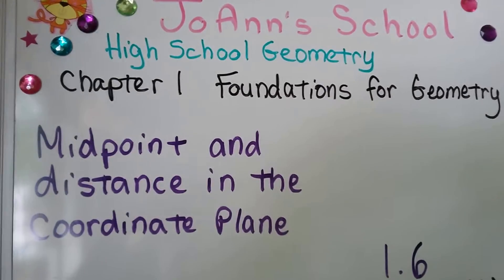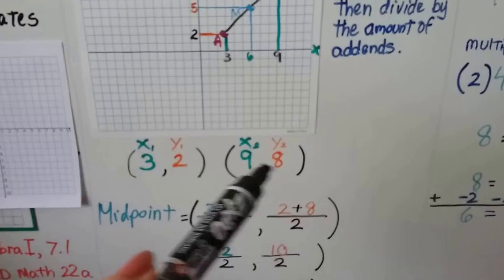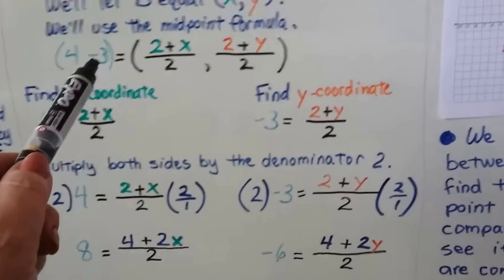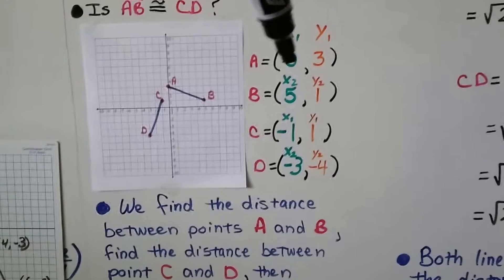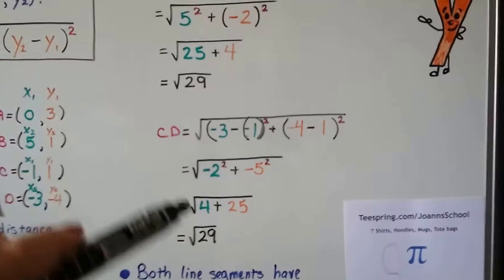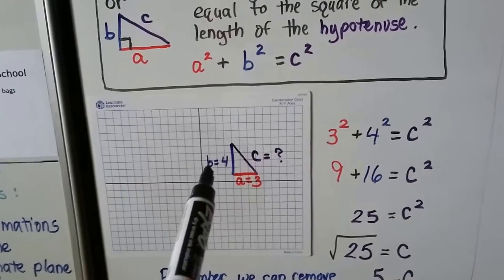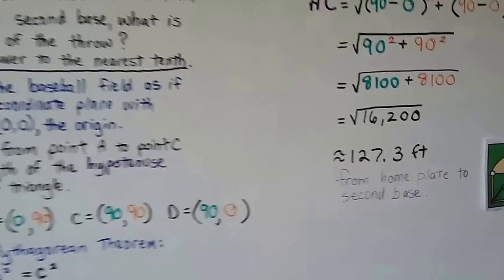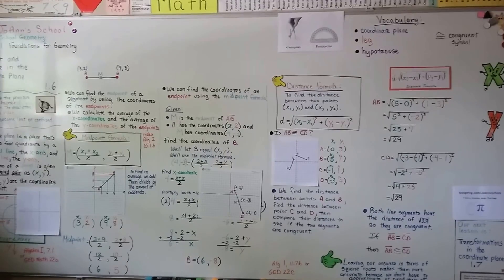Geometry 1.6, Midpoint and Distance in the Coordinate Plane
An explanation of the quadrants of a coordinate plane, how to find the midpoint or endpoint of a line segment by using the Midpoint formula, finding the distance between two points by using the Distance formula, using the Pythagorean Theorem to find the length of a hypotenuse, and we figure out the distance between home plate and 2nd base using the the Pythagorean Theorem and the Distance formula.

MINDS Minds.com/joannsschool